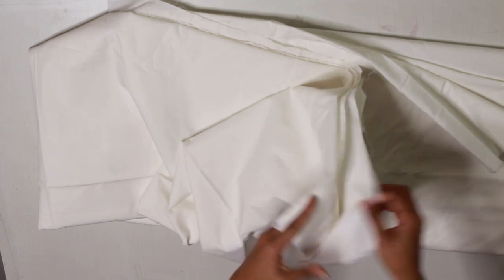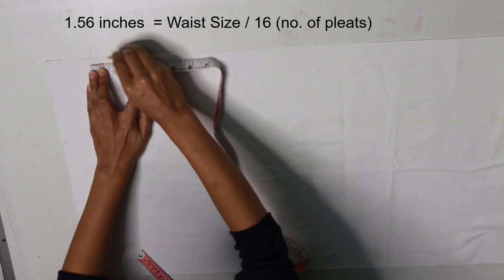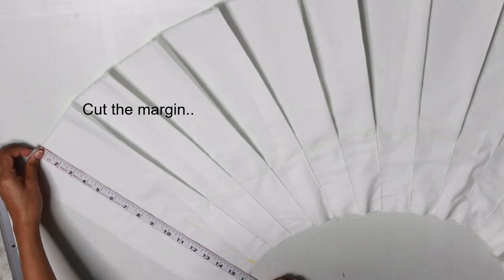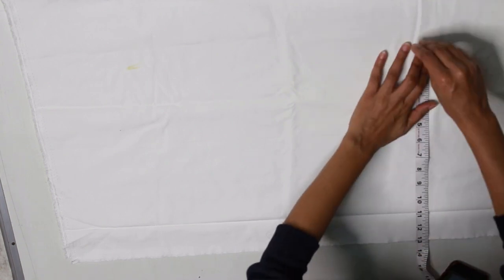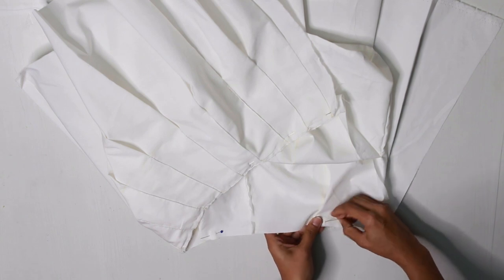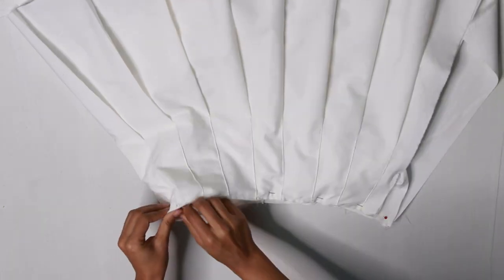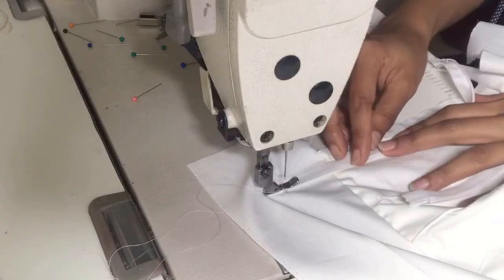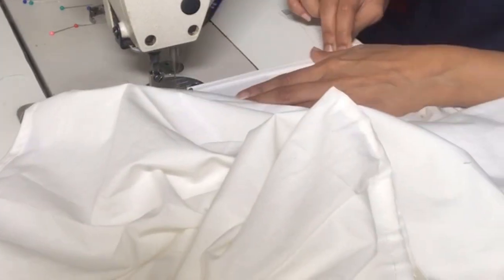How To Make Your Own Pleated Tennis Skirt With Shorts Inside ?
Hi Guys,
I hope this will be helpful to you if you want one tennis skirt for yourself as well. I made this skirt with a short inside, so I won’t worry about showing my butts. But if you don't want the inside short, just skip that part.
This skirt is so in trend now and in fact you can create so many different looks with this skirt. Tit gives you cute and trendy looks.

Xo
Neelam

Coming Home (ft Ollie Wade) by Niwel & Altero

Tennis skirt, pleated skirt, diy skirt with short, skirt with short, how to make a tennis skirt, how to make a pleated skirt, make a pleated skirt,